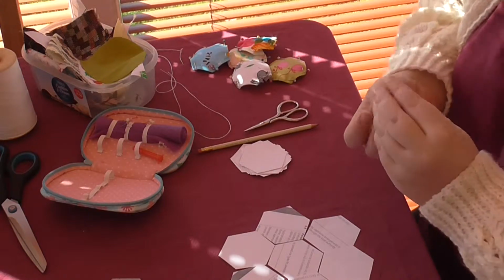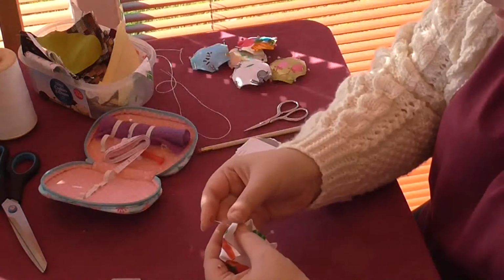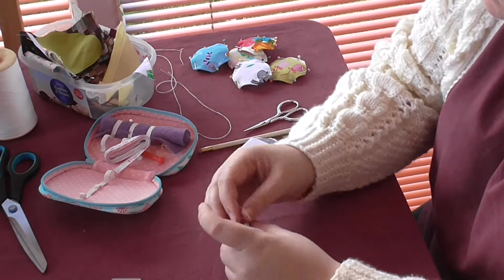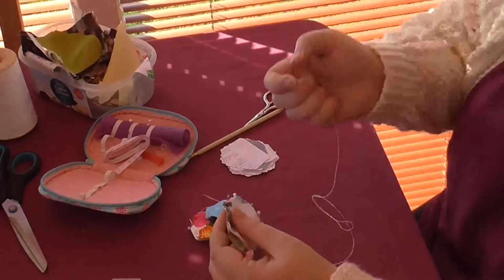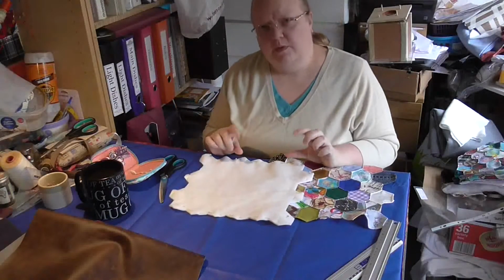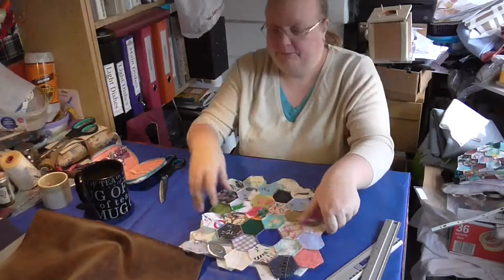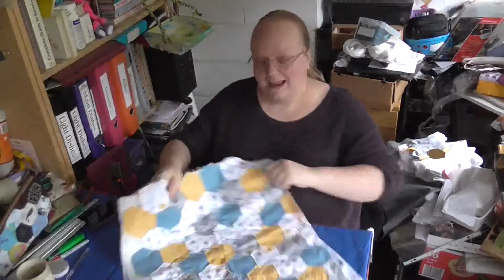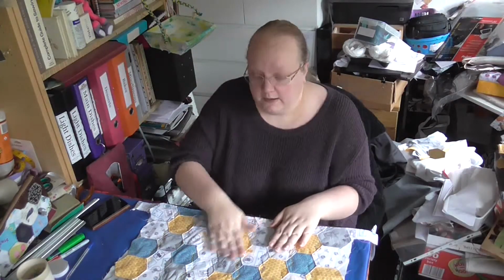3-Minute Skills - Patchwork and Quilting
Really simple, and really effective - if you have the patience!